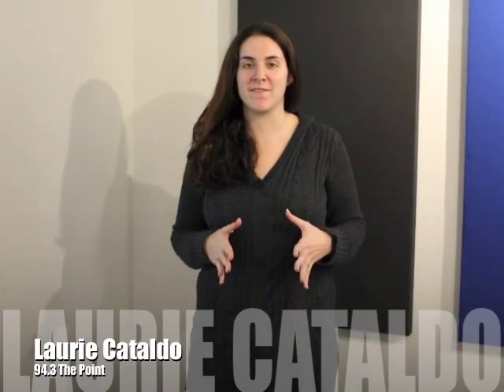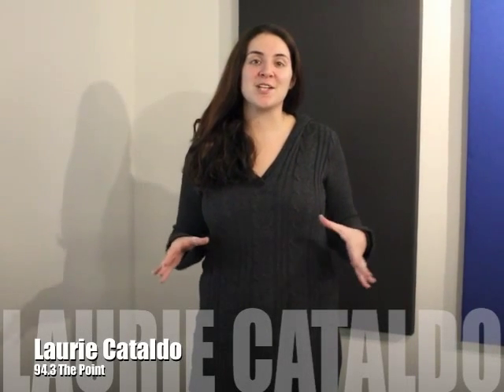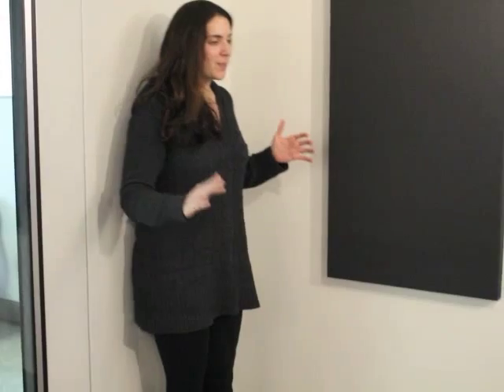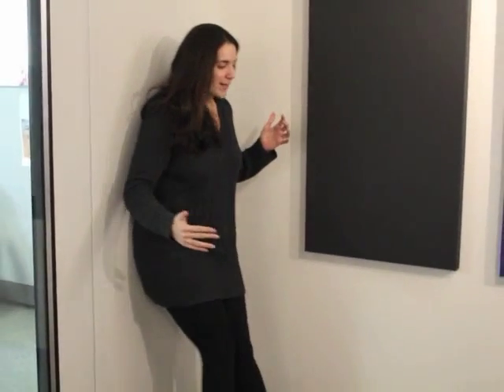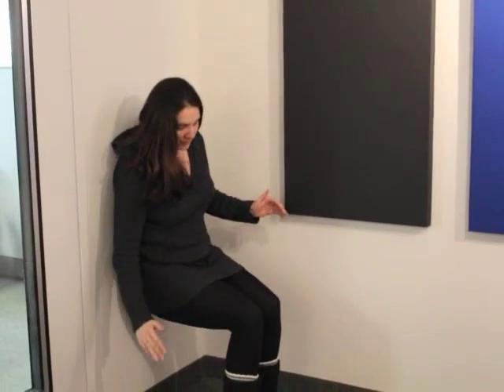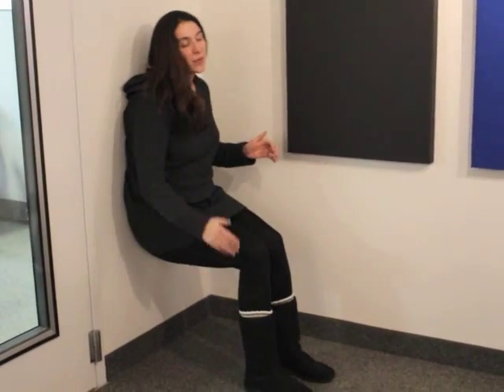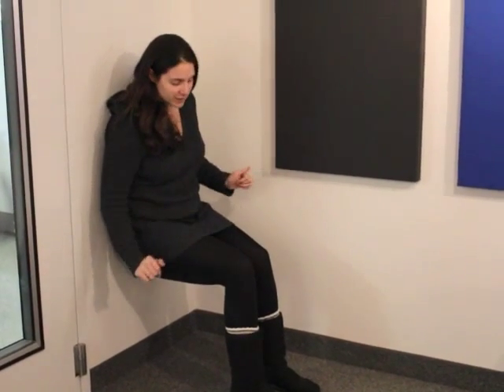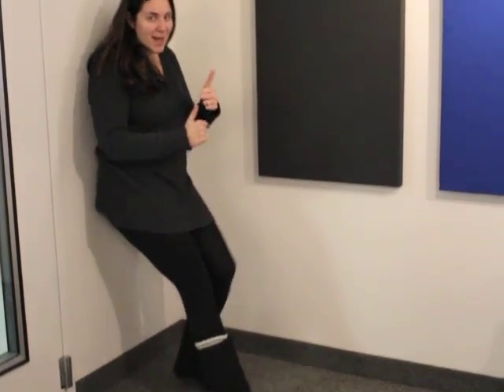Workout Wednesday with Laurie Cataldo - Wall Sits